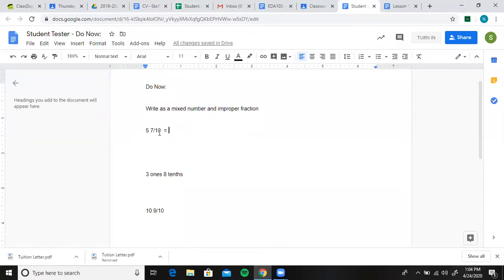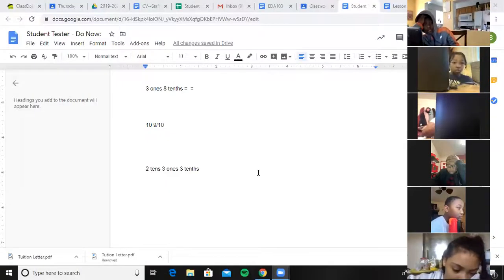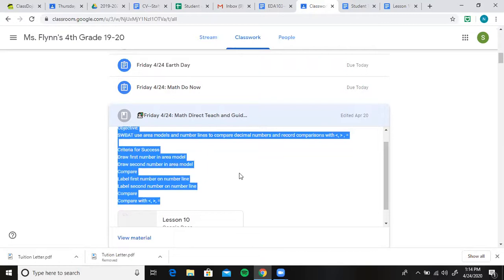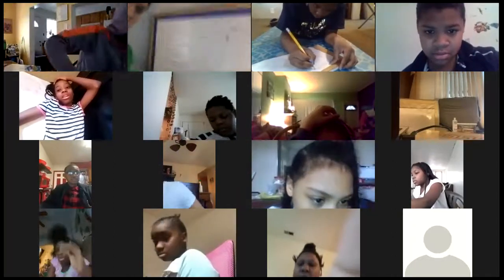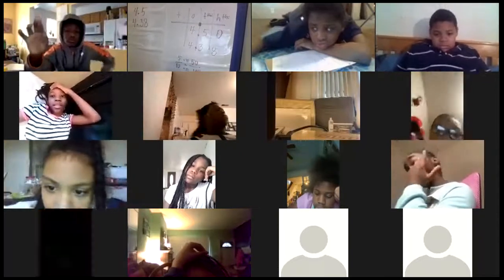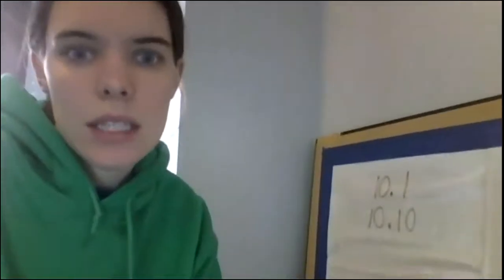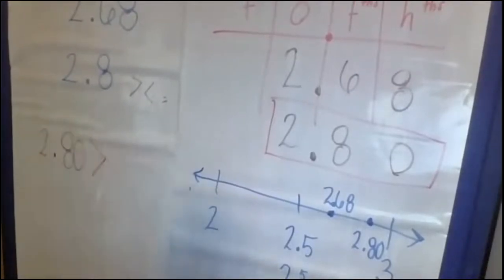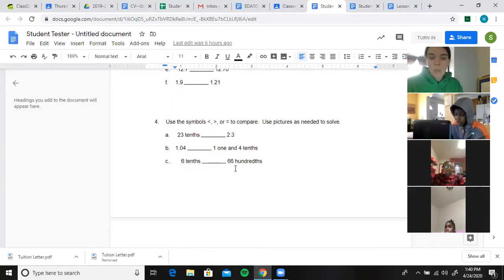4th grade Math Natalie Flynn